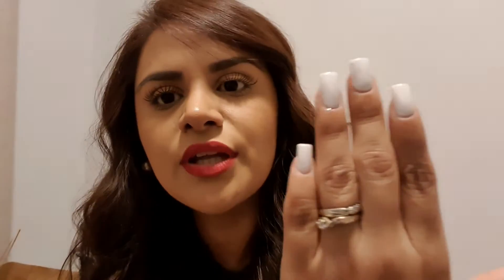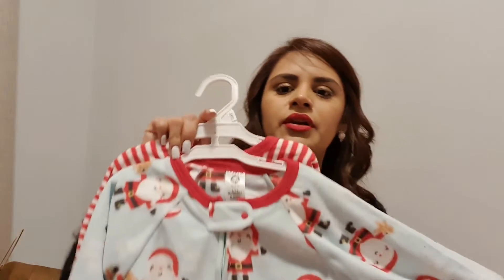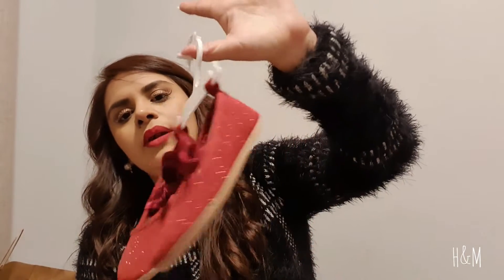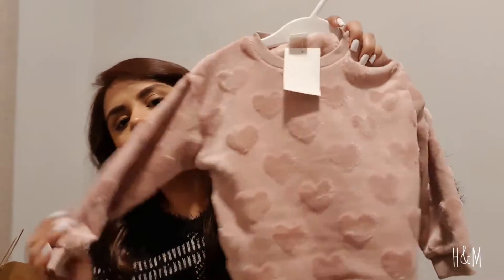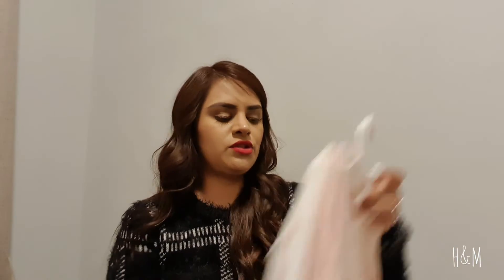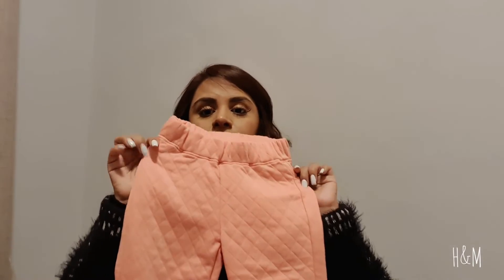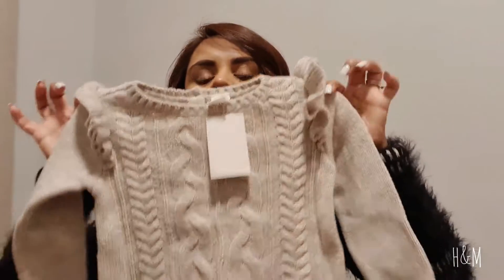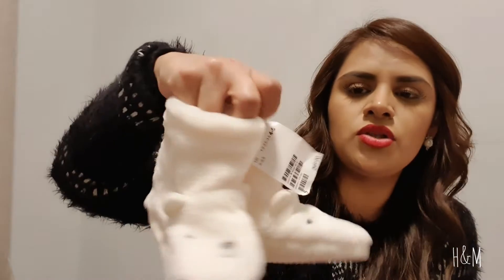H&M WINTER Girl Haul 2021 || Amazon & Liverpool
Liverpool
Coat

Amazon
Juicy Couture 2 Piece Set
Christmas PJ's

H&M
Kitty Leggings - Beige